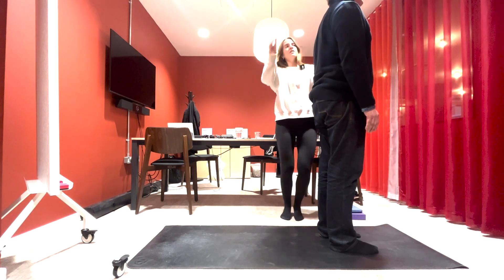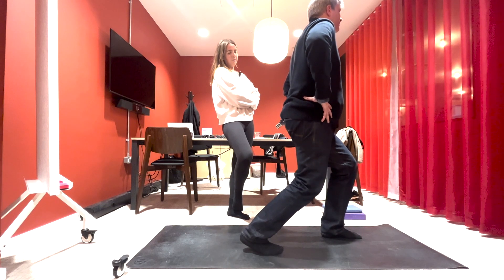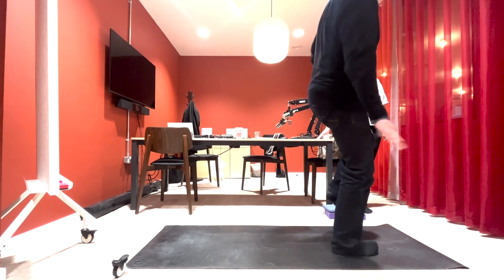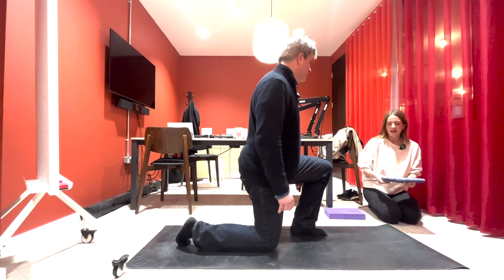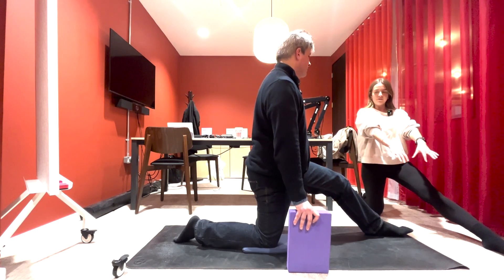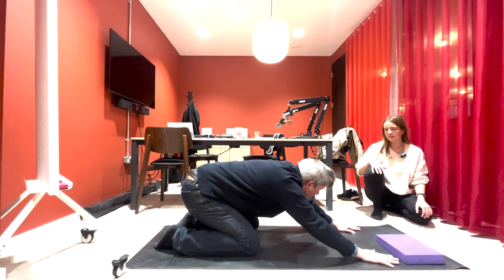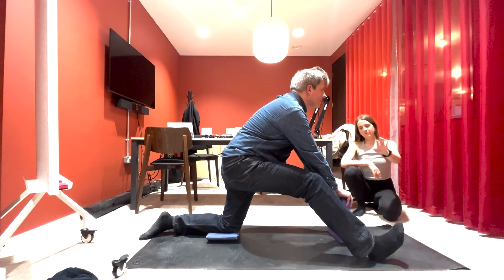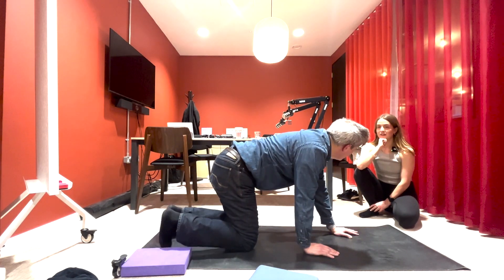Brian's Attempt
The host of Brian's Run Pod, Brian Patterson, attempts to do some of the exercises Lucy has prescribed.